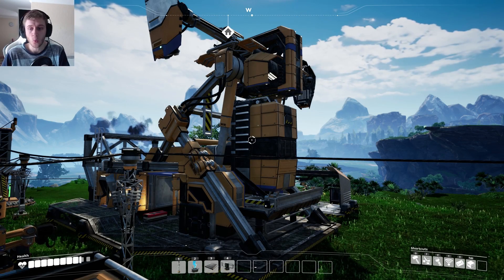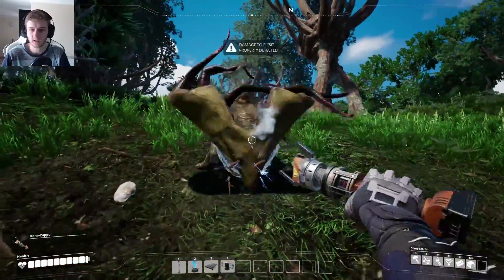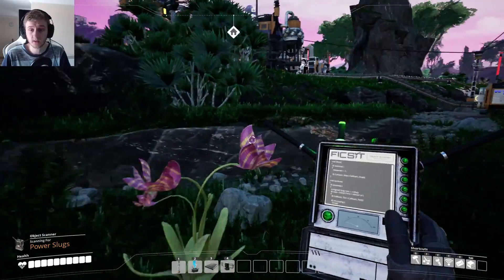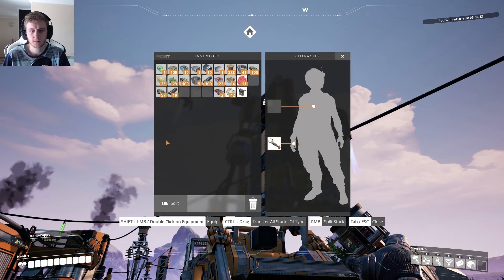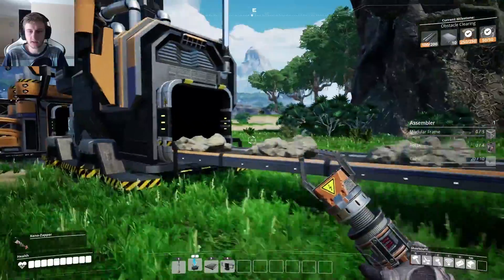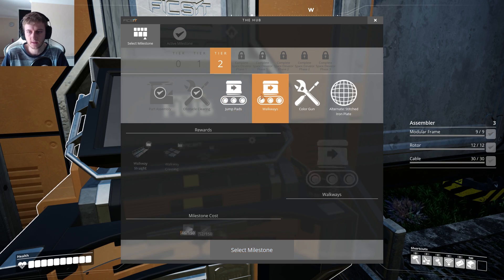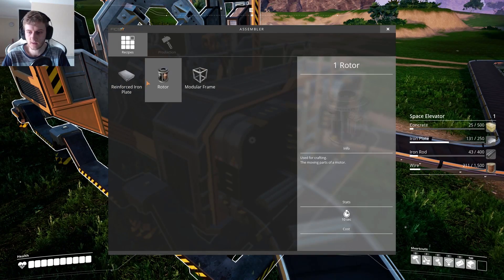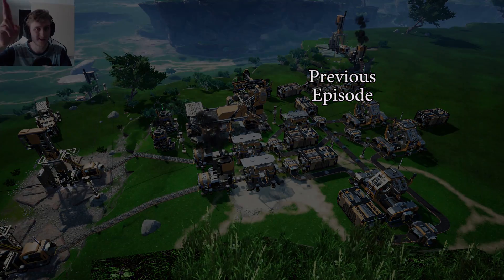Exploration & Expansion | Satisfactory Ep3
I need all the power slugs!

Satisfactory is a new game from Coffee Stain Studios, the creators of Goat Simulator and the Sanctum series. Satisfactory is a game of factory management and planet exploitation. As an engineer working for FICSIT Inc., you are dropped onto an alien planet with a handful of tools and must harvest the planet's natural resources to construct increasingly complex factories for automating all your resources needs. After you are set up, it will be time to build the Space Elevator and begin Project Assembly, supplying FICSIT with increasingly numerous and complex components for their unknown purposes.
The main focus of the game lies in constructing buildings and linking them together with Conveyor Belts so that your factory can handle the entire process of item construction for you, including mining, transport, delivery, and generating power to keep itself running. More advanced engineers will precisely adjust their buildings' clock speed to maximise efficiency.